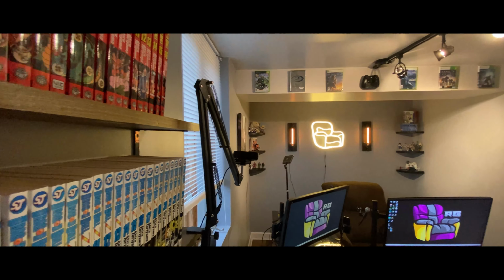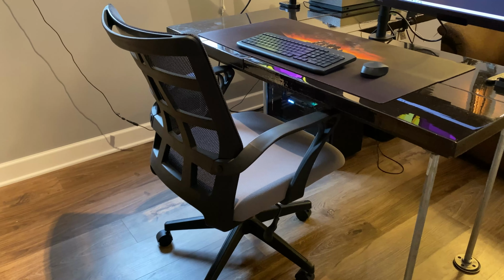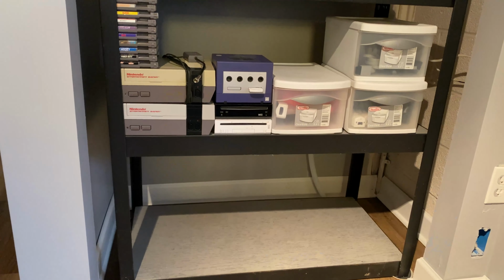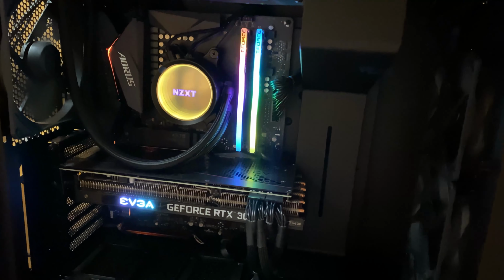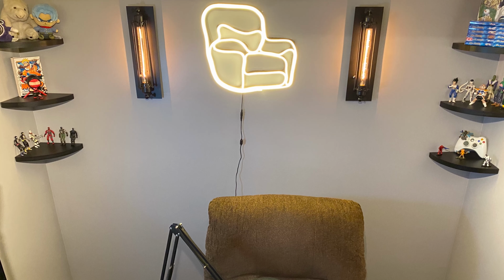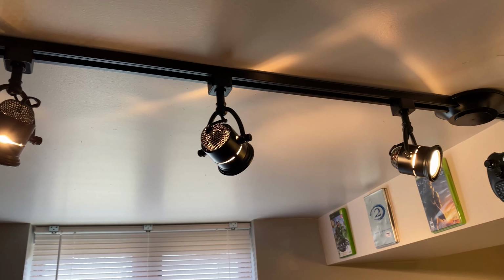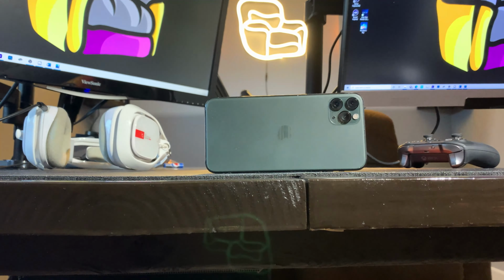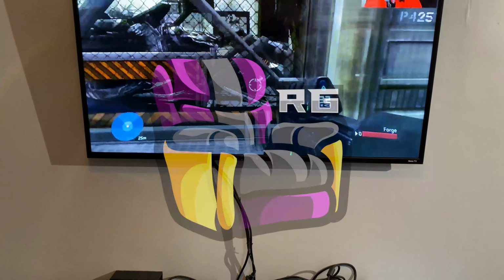Recliner Gaming Room Tour - New 2021 Gaming Setup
Recliner Gaming Full Room Tour and Setup! My 2021 brand new gaming and editing room! ReclinerGaming started as a dream in my parents garage and has followed me all over the world and now it has finally found a place in my first home in Tennessee.

My Gear:
 • PC:
  ○ Custom NZXT
  ○ Case: NZXT H710
  ○ MotherBoard: Gigabyte X570 AORUS ELITE WIFIT
  ○ CPU: AMD Ryzen 3 3300x
  ○ Cooler: NZXT Kraken X53
  ○ GPU: EVGA GeForce RTX 3060 TI FTW3 8G
  ○ RAM: Team T-Force Delta 3200MHz 32gb
  ○ Storage:
   § Samsung 970 EVO Plus 1TB
   § Seagate Barracuda 2TB
  ○ Power Supply: XPG Core Reactor 650W Gold
 • Monitors:
  ○ BenQ 27in. 144Hz Gaming Monitor EX2780Q
○ View Sonic VX2757-MHD 27in
 • Console:
  ○  Xbox One X
○ Elgato HD60
○ Elite 2 Xbox Controller
 • Headset:
○ Astro A40 & Mix Amp Pro TR
 • Audio:
○ XLR to USB
 • Camera:
  ○ iPhone 10 w/ EpocCam - EpocCam | elgato.com
○ Logitech C922 Pro
 • Lighting:
○ USB LED Lights
  ○ Track Lighting- Hampton Bay 3-
Wall Sconces

This has been years in the making. Thanks to everyone who has been apart of the journey. A step by step of transforming this area is posted on my TikTok

Also I really enjoyed editing and making thumbnails. So if you would like me to help with your content Message me here!